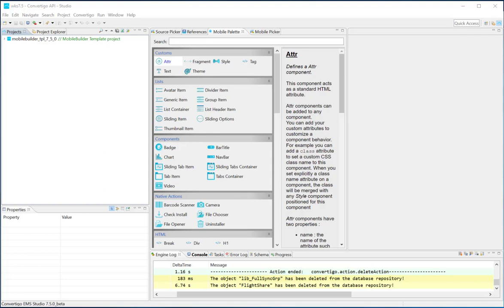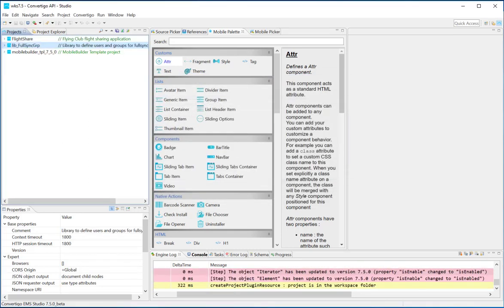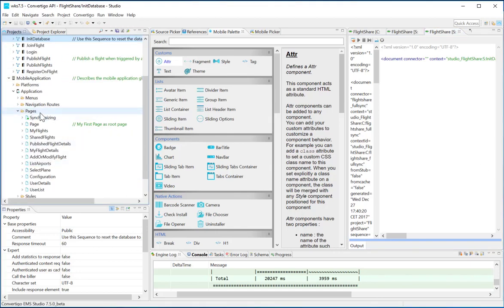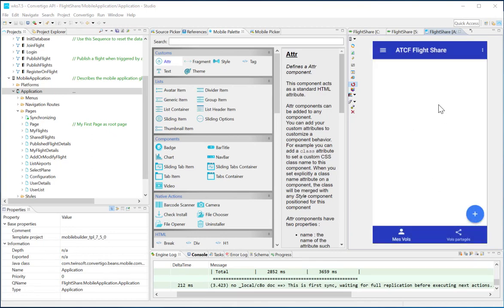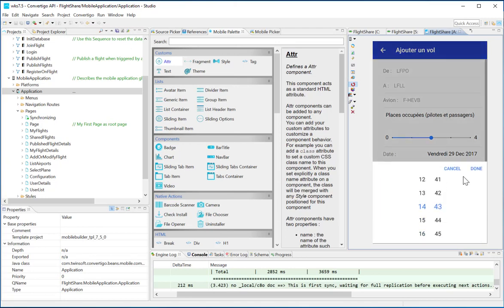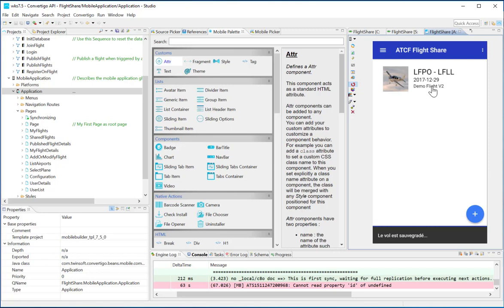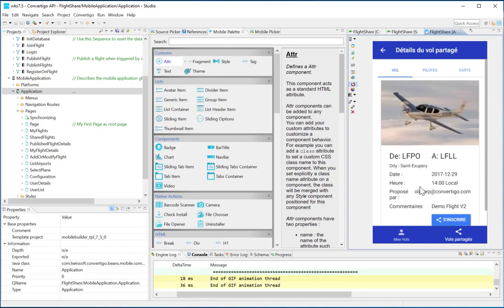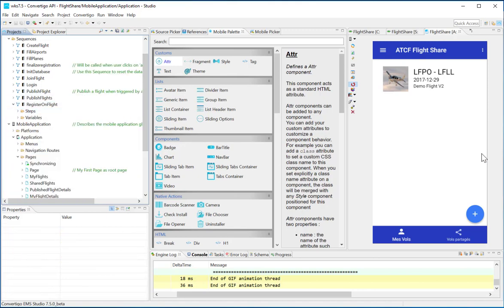FlightShare Demo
This video is about another demo App shipped with Convertigo Studio. This demonstrates FullSync technology, server backend business logic, and email notifications.